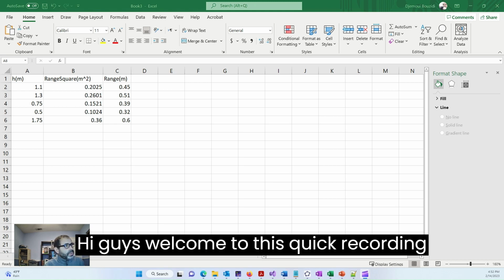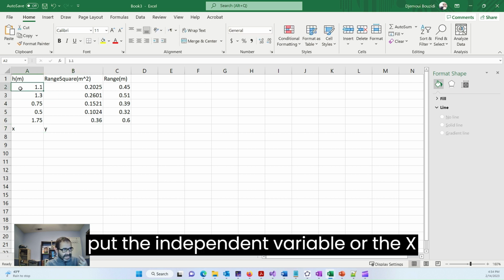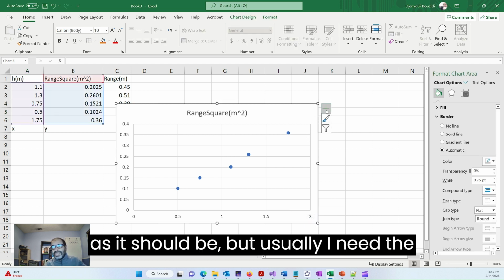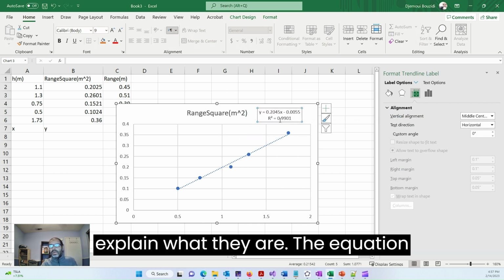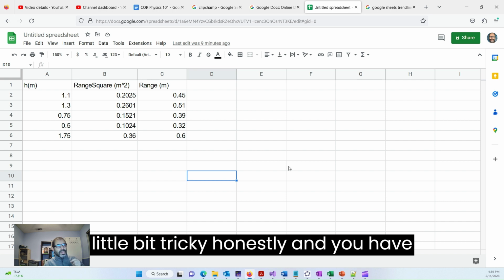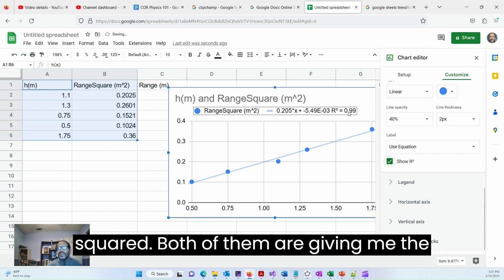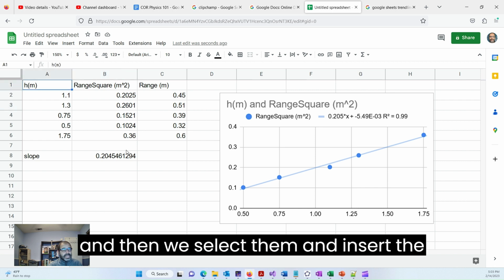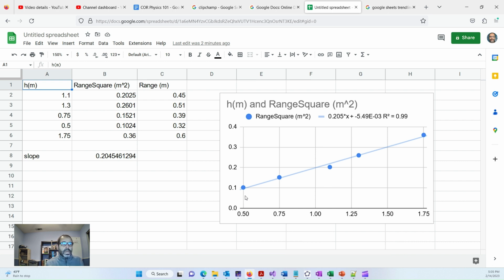How to use Excel and Google Docs to graph data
This video will help you plotting data using MS Excel and Google Docs. You will also learn how to find the slope of the graph.